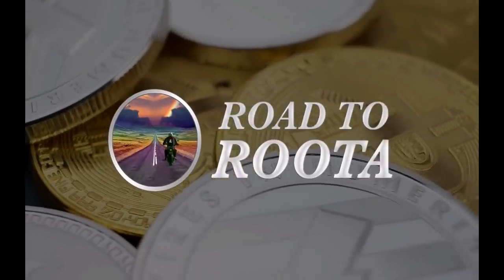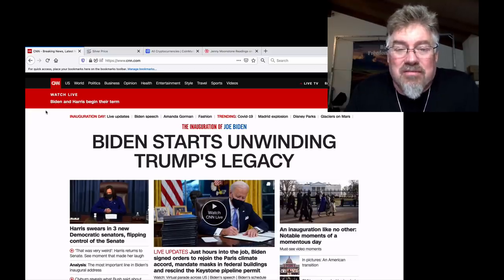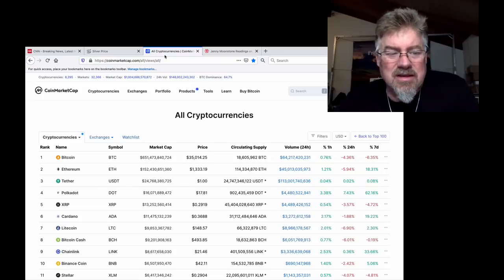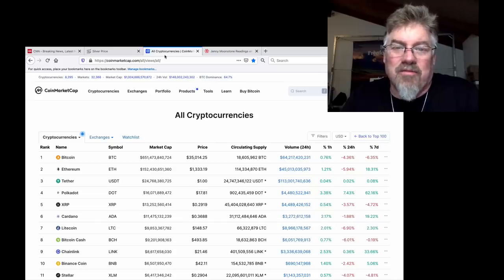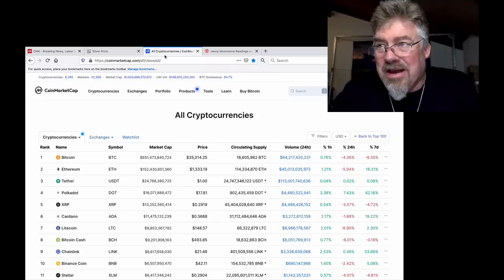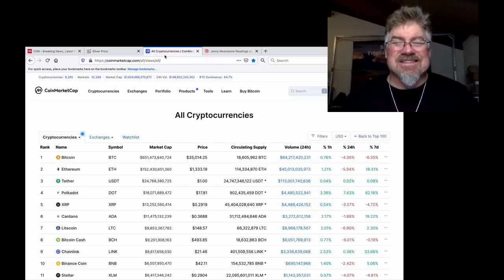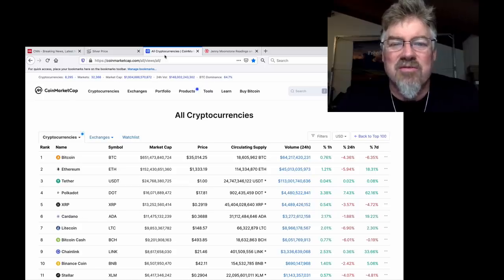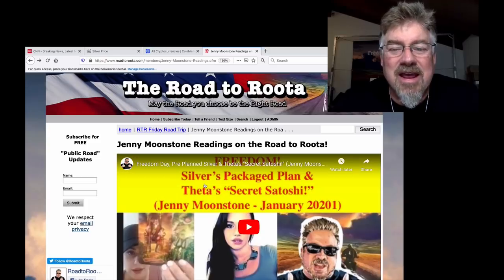ALERT! Silver & Cryptos & Our "New" Leaders?! (Bix Weir)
Well, looks like there's a New Sheriff in town..at least for now. And what does this new Sheriff plan to do?. PRINT MASSIVE AMOUNTS OF MONEY!!! Got Gold, Got Silver...GOT CRYPTOS?! You'd better!